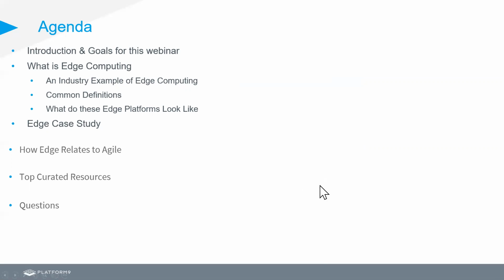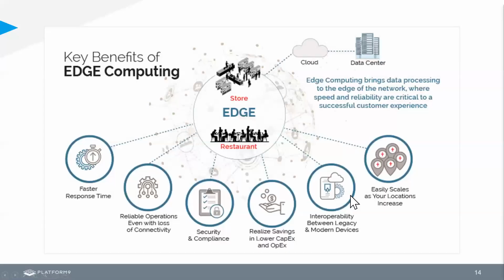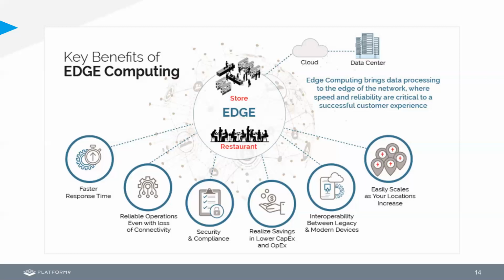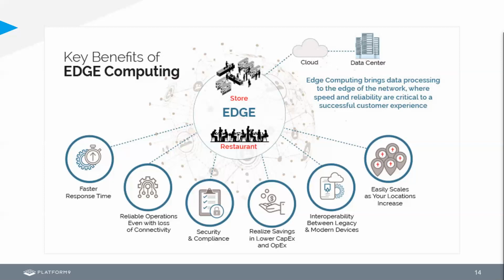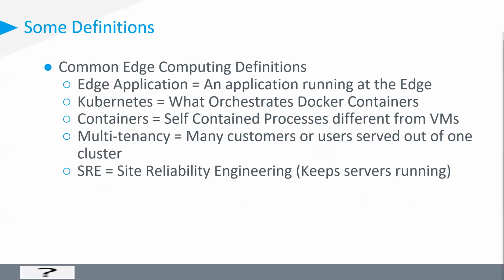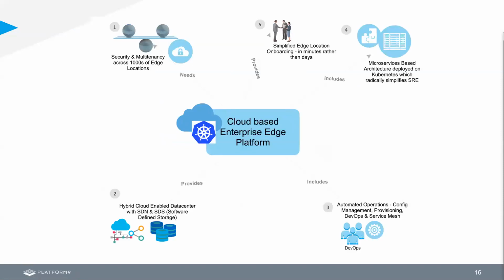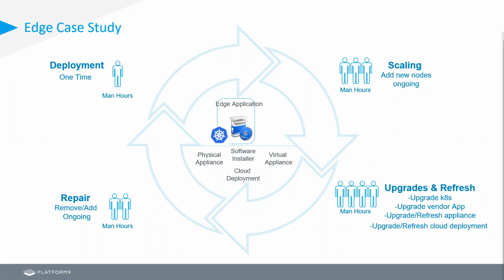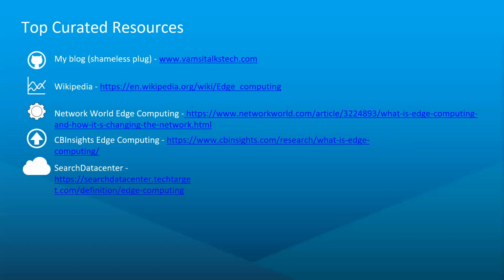How Post-COVID Agile Teams Can Harness Edge Applications w/ Docker & Kubernetes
Edge applications are a unique yet growing subset of the cloud-native application landscape. What differentiates the Edge space is that these are typically deployed over tens to thousands of remote locations.

How has COVID-19 accelerated the need for Edge Computing? How can businesses use technologies like Kubernetes and Docker to implement Edge Computing Solutions?

In this Agile-DevOps DFW Meetup webinar, Vamsi Chemitiganti - the Chief Strategy Officer at Platform9, will help us get a quick overview by answering these questions…

1. What is edge computing?
2. Who is it for?
3. Why should they care?
4. How do I get started and How do I integrate with Agile Value Delivery?
5. Where do I go for more information?